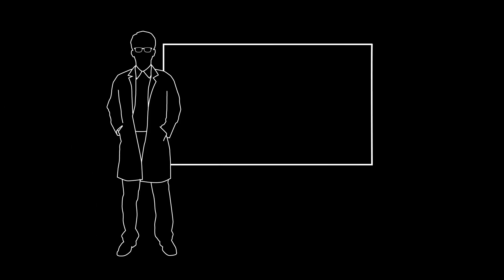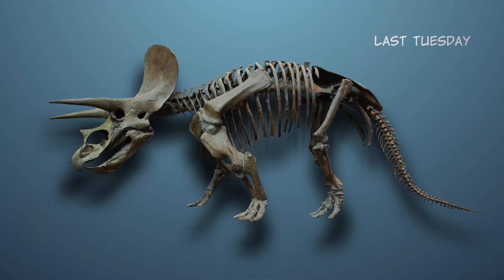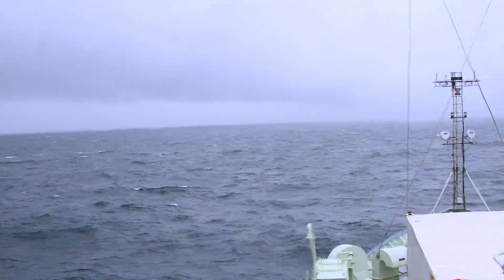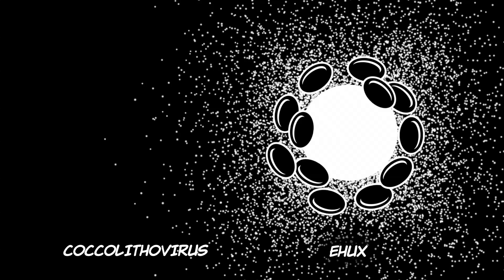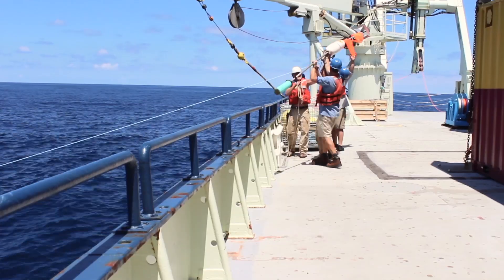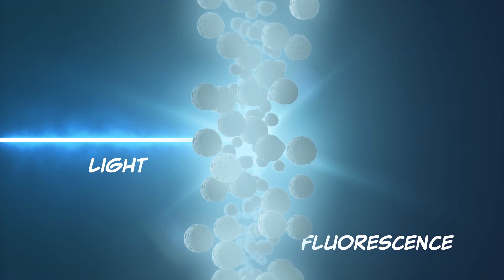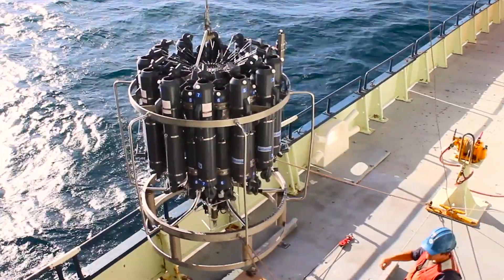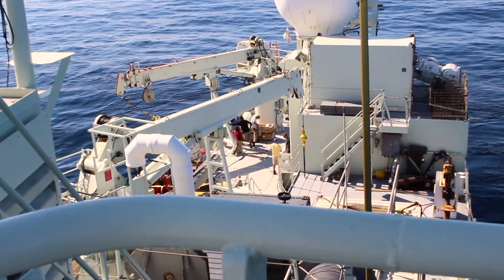Tools of Science: Proxies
Proxies in science allow scientists to infer something about a larger process that may be hard to directly observe due to time and space limitations. Proxies are based on direct measurements of different things that, together, represent a larger process.  In this video, we explore how scientists use various chemical- and light-based measurements in the ocean as scientific proxies to measure the processes affecting phytoplankton blooms.   Students learn about the importance of systematic collection of scientific data and the identification of variables and how scientists identify things they can directly observe and measure in order to inform us about larger processes that happen across different scales.

Produced for
Rutgers University -  Department of Marine and Coastal sciences
by Tilapia Film in association with Mind Open Media

Principal Investigators:
Kay Bidle - Rutgers University
Ben Van Mooy - Woods Hole Oceanographic Institution
Jack Ditullio - College of Charleston
Assaf Vardi - Weizmann Institute of Science
Marco Coolen - Woods Hole Oceanographic Institution

Special thanks to:
Rose Eveleth for documenting all of the scientific activities during the cruise.

Captain Kent Sheasley and crew of the R/V Knorr for all of their help and support at sea.

WHOI Marine Operations TEAM for helping us plan all of the cruise logistics.

Janice McDonnell (and her Education and Outreach team) for their guidance and educational content for the film.

Zoe Sandwith at WHOI for providing additional footage.

This film was funded by a grant from the NSF.
Additional Funding by the Gordon and Betty Moore Foundation.